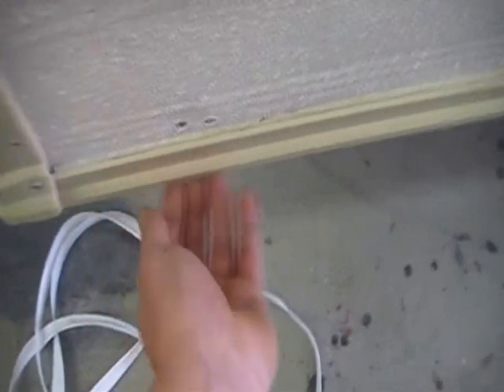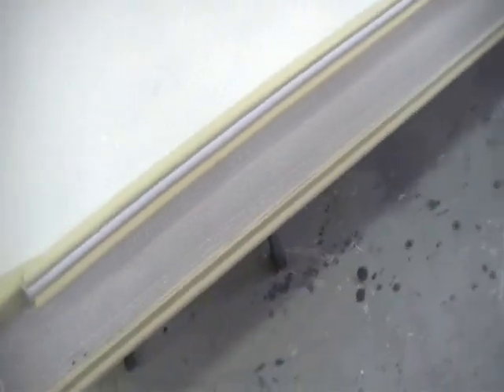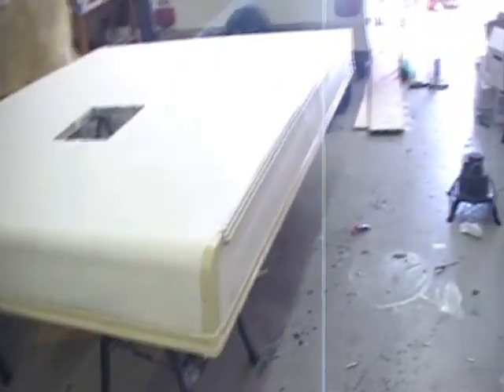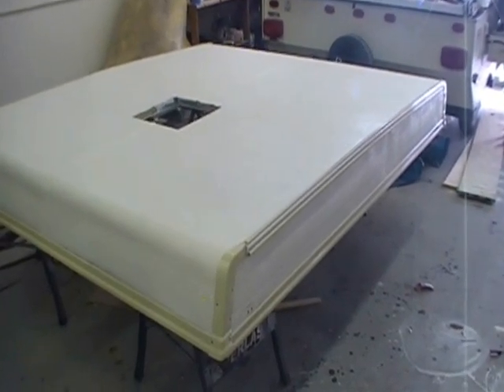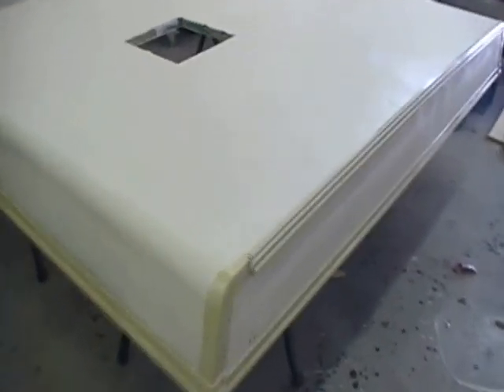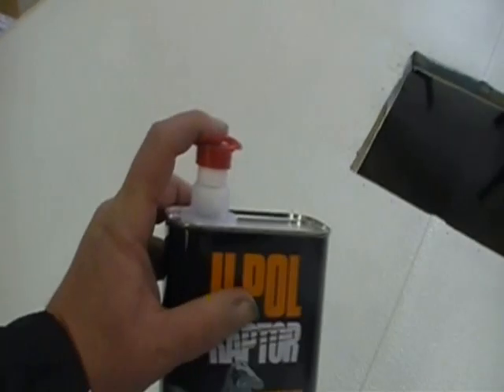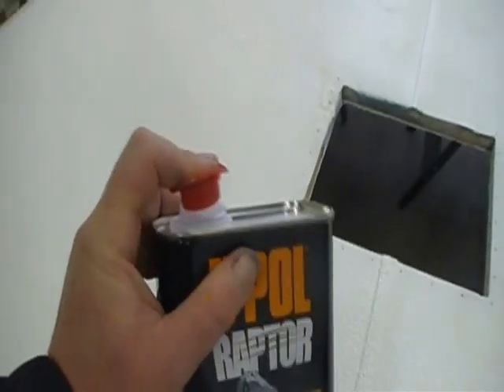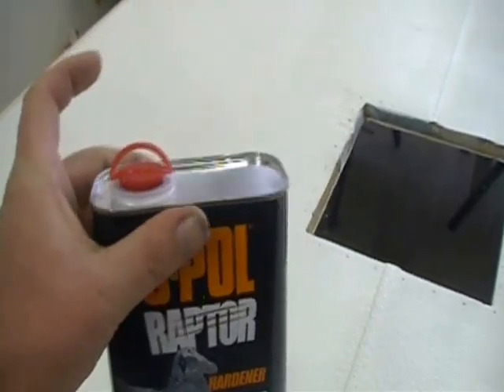pop up camper roof repair PT6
almost done ready to reinstall